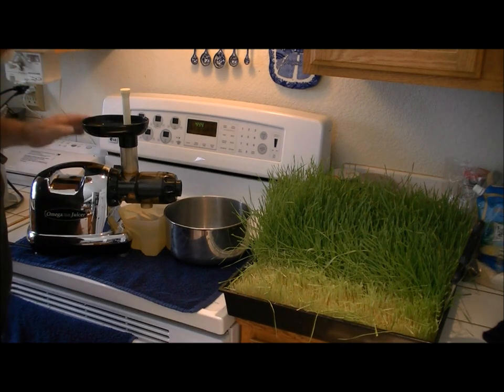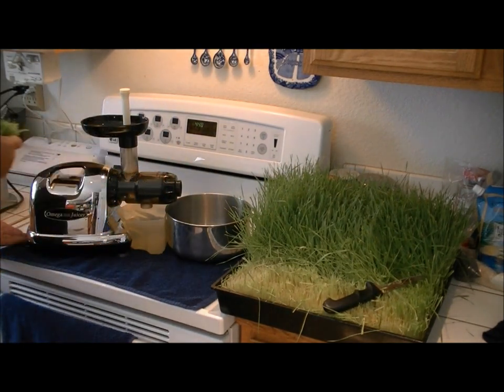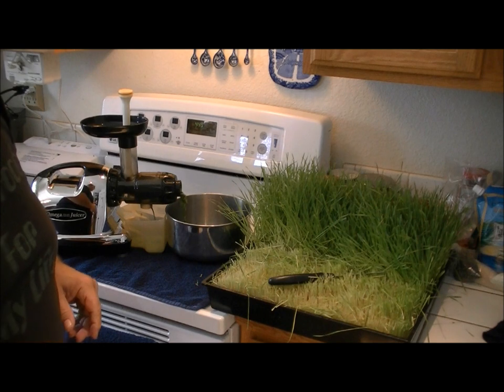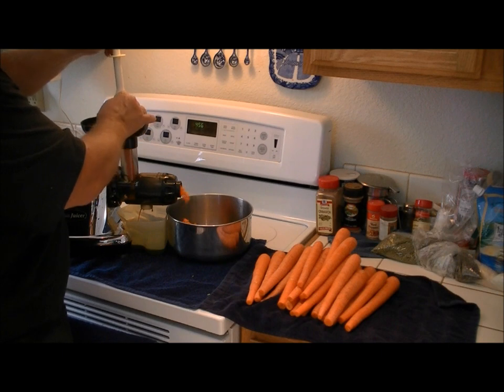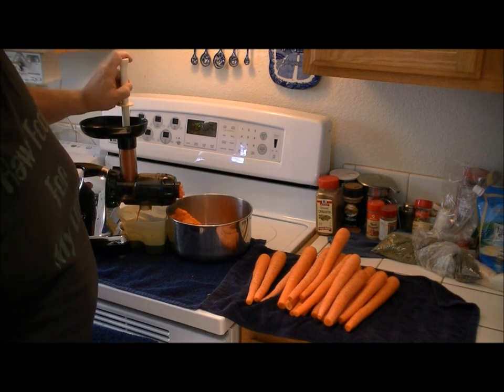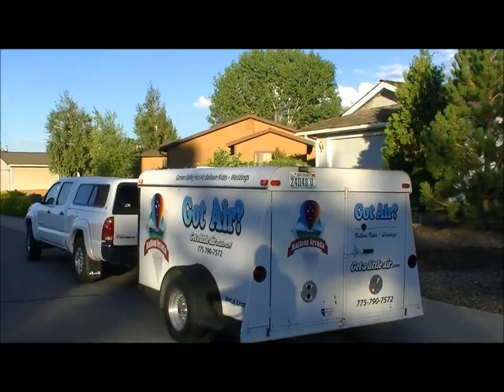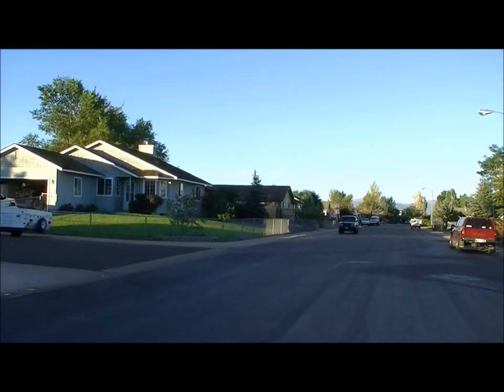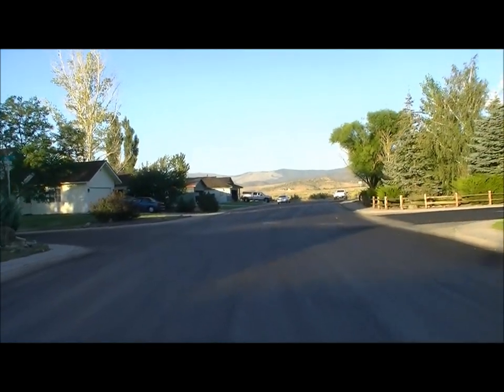Taking My Healing Even To A Higher Level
This is Video #36 since I started to eat completely RAW. This is day 28 of my Juice Cleanse - Feast. See what drink I have added to my morning routine and what exercise I have added to my evenings to continue my health journey and take my healing to a new level. I want to Thank Everyone for their Motivation, Questions and Great Comments. Life is good when you have Friends That Care and Support what You Are Doing. I Love You All. Your Friend Bill...Raw Food For My Life